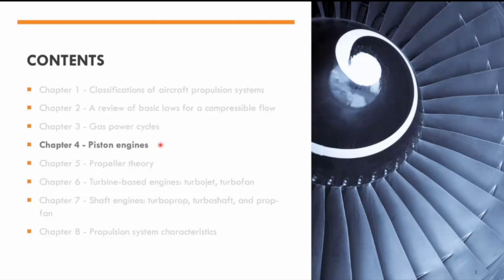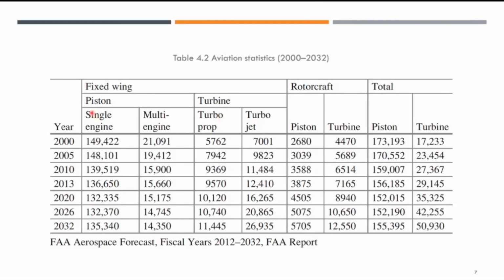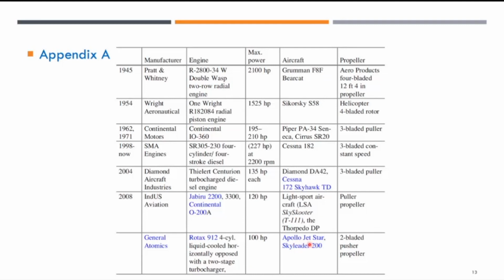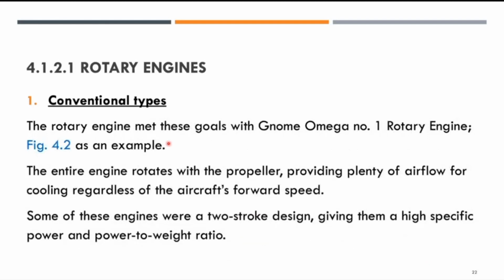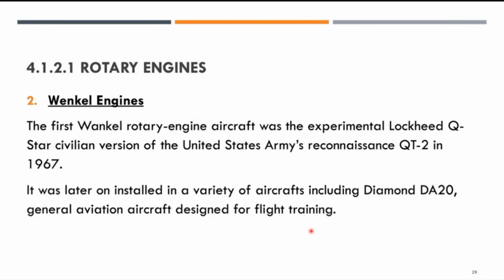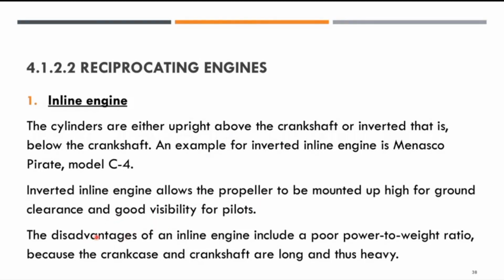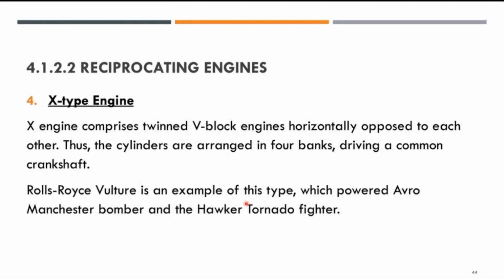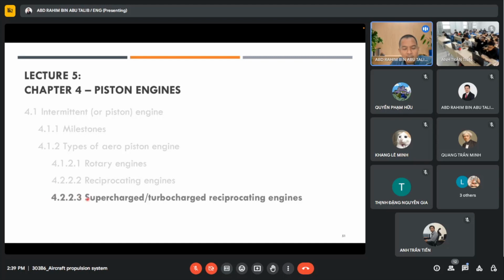AIRCRAFT PISTON ENGINE (Part 1)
This video shows the lecture on Piston Engine (Part 1). Topics covered in this session are:
4.1 Intermittent (or piston) engine
4.2 Aerodynamics and thermodynamics of reciprocating ICE